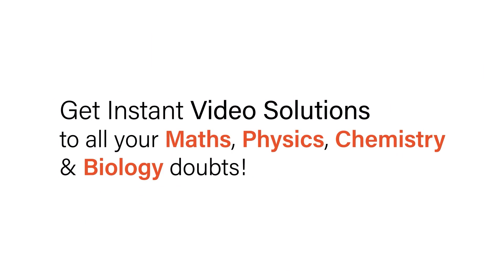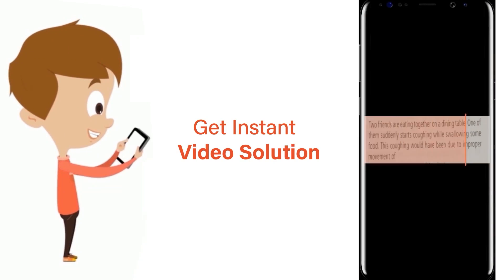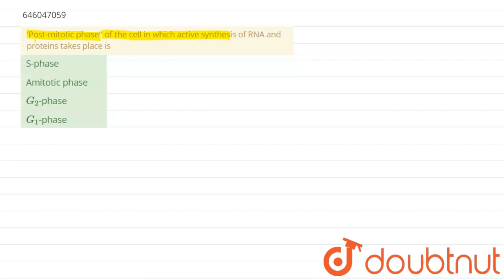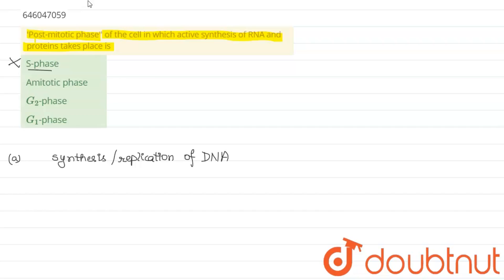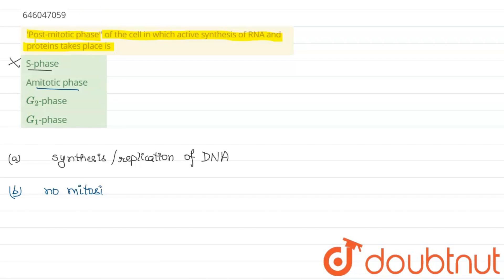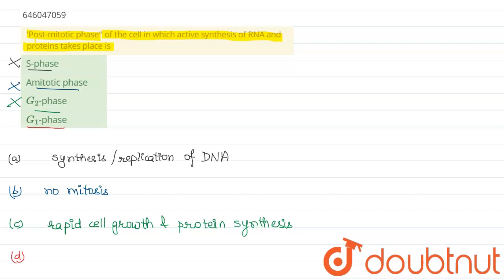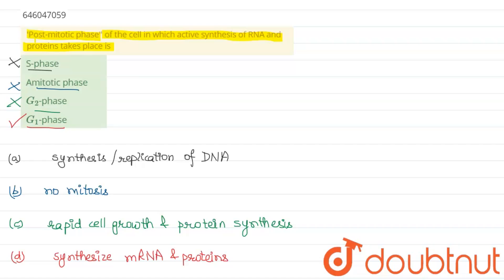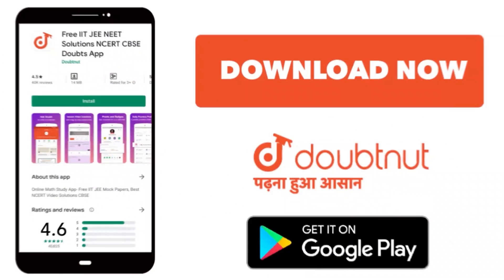\'Post-mitotic phase\'\' of the cell in which active synthesis of RNA and proteins takes place i...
\'Post-mitotic phase\'\' of the cell in which active synthesis of RNA and proteins takes place is
Class: 12
Subject: BIOLOGY
Chapter: CELL CYCLE (CELL DIVISION)
Board:NEET

👉 Have Any Query? Ask Us.